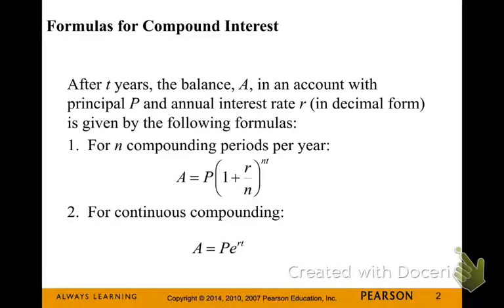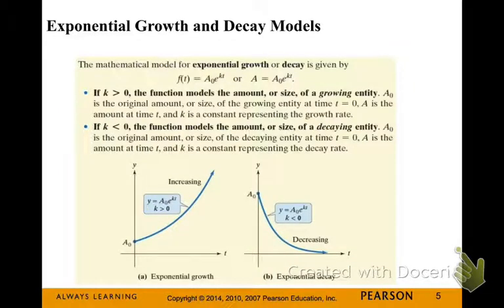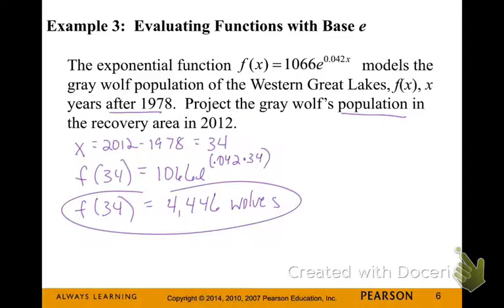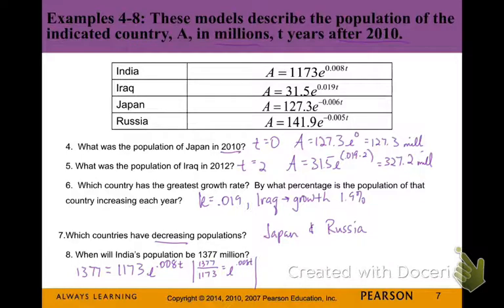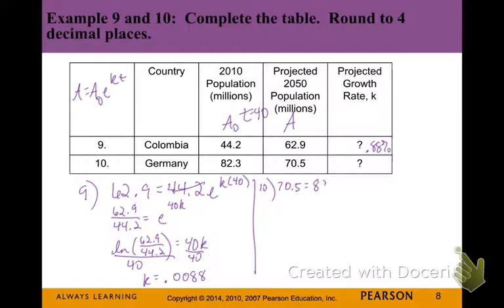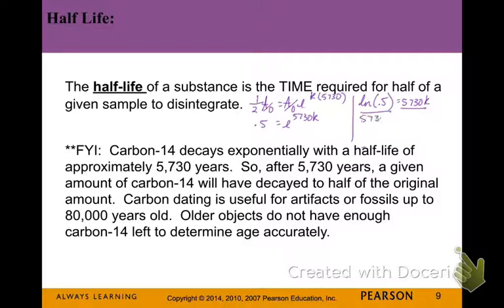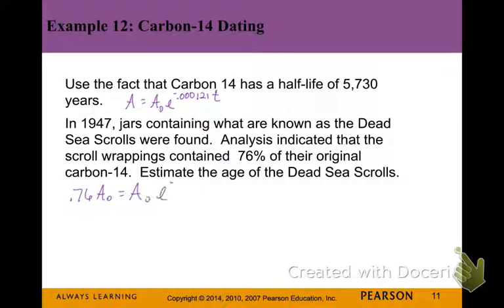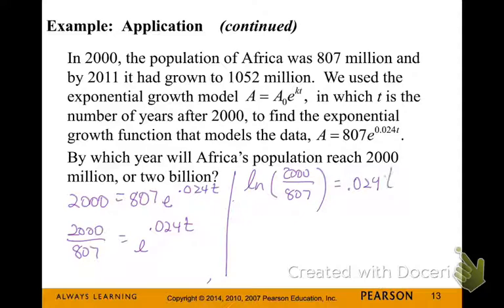Precalc 3.5 Part 1: Exponential Growth & Decay, Base e